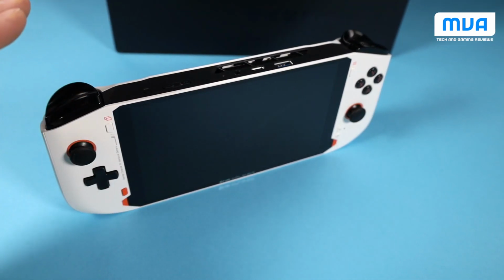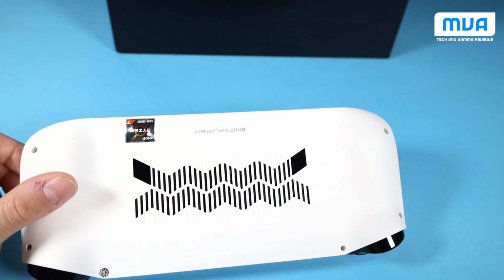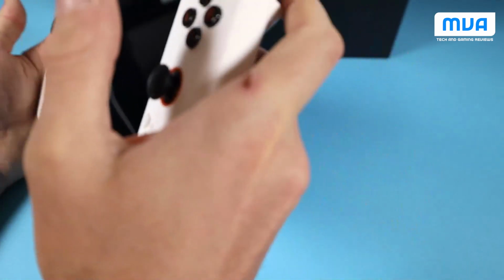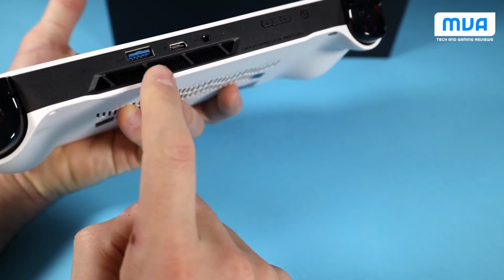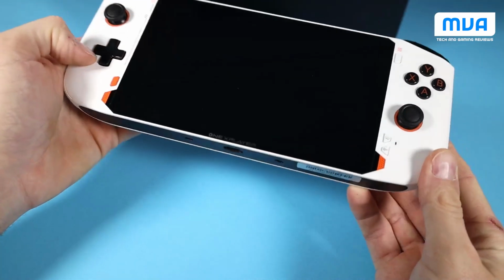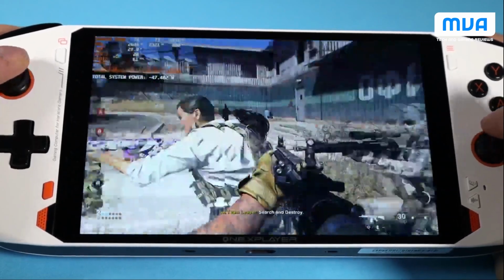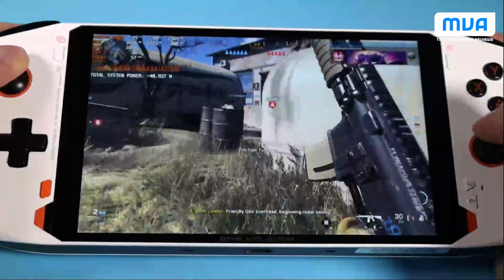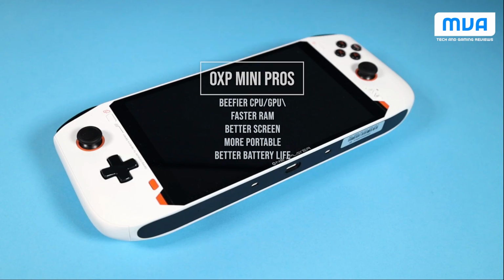The Most Powerful Handheld On The Market ! Can The OneXPlayer Mini Pro Replace The Steam Deck ?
00:00 INTRO

03:40 QUICK LOOK

03:59 SPECS

04:49 CONTROLS

5:50 I/O

06:56 STAR WARS THE FALLEN ORDER 800P MEDIUM 15 W TDP UPSCALED TO 1200P USING RSR

07:53 STAR WARS THE FALLEN ORDER 800P MEDIUM 28 W TDP UPSCALED TO 1200P USING RSR

08:58 STAR WARS THE FALLEN ORDER 800P HIGH SETTINGS 28 W TDP UPSCALED TO 1200P USING RSR

09:30 800P TEKKEN 7 800P ULTRA 15 W TDP UPSCALED TO 1200P USING RSR

11:30 800P TEKKEN 7 1200P ULTRA 20-28 W TDP

13:07 MODERN WARFARE 1200P LOW SETTINGS 28W TDP

15:08 CONCLUSION

15:20 STEAM DECK VS ONE X PLAYER MINI SIZE COMPARISONS